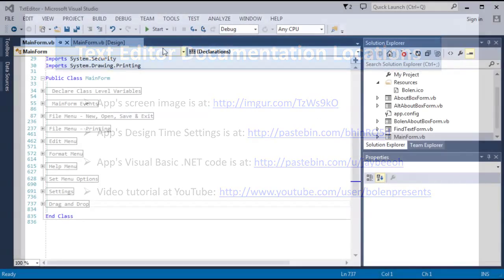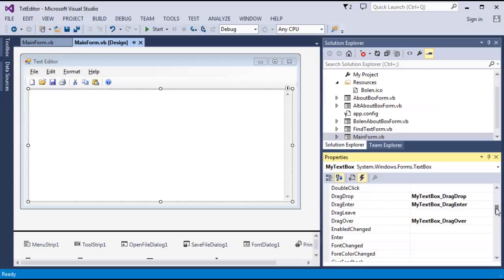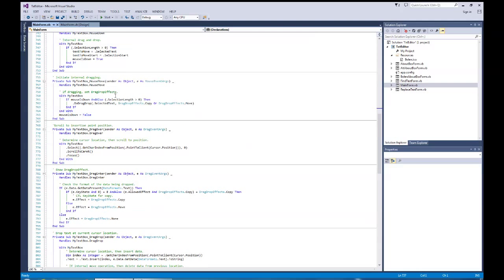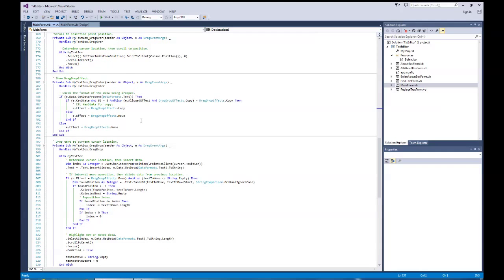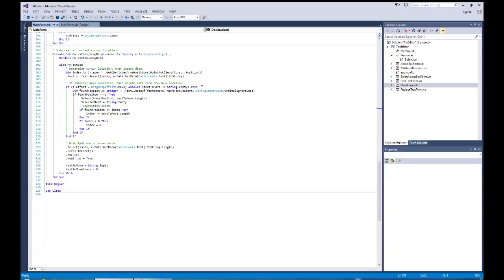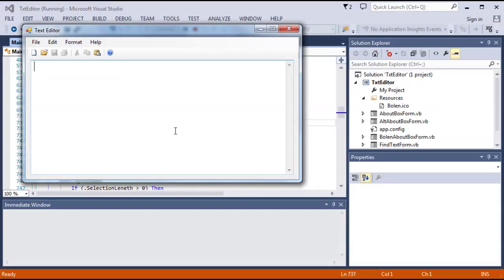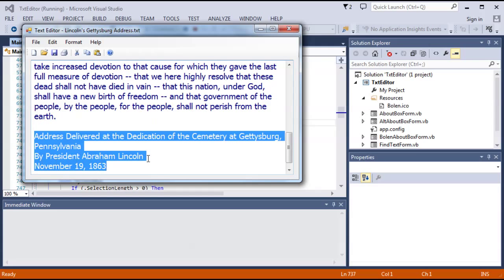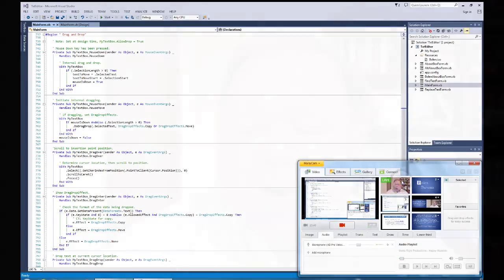57) Text Editor Project - Drag & Drop.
I love using the mouse to move text with Drag & Drop, but Microsoft's Notepad does not have this feature. However, I will show you how I added the ability to do Drag & Drop in code with my Text Editor.